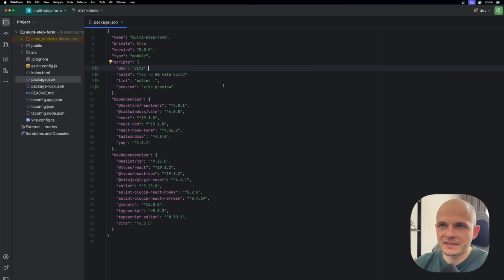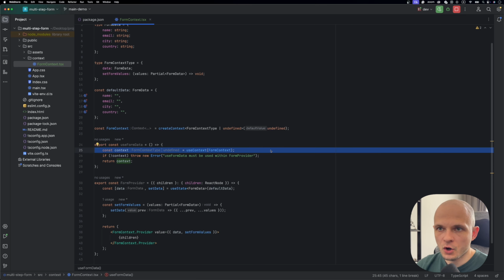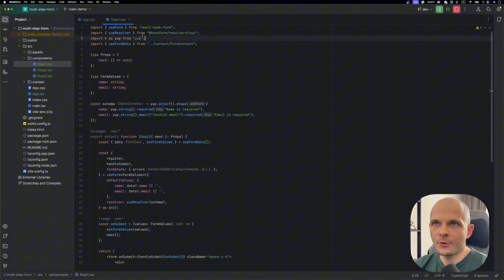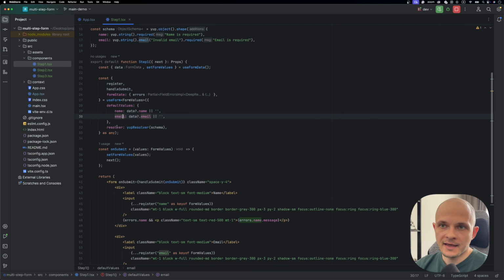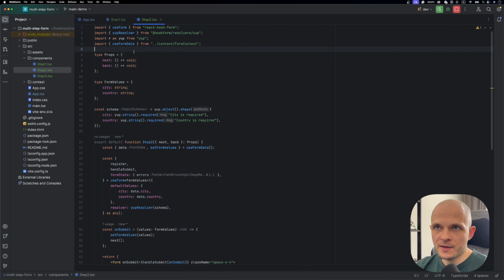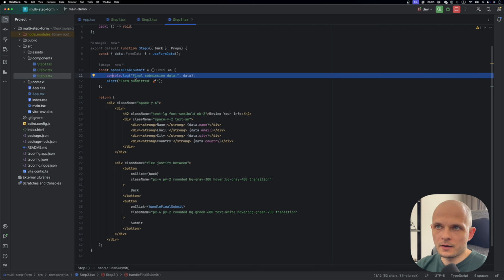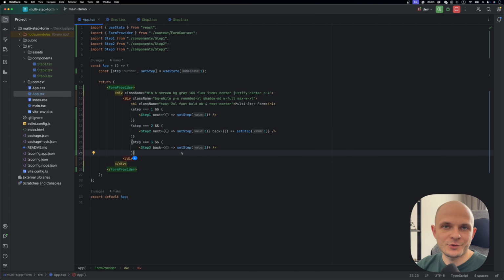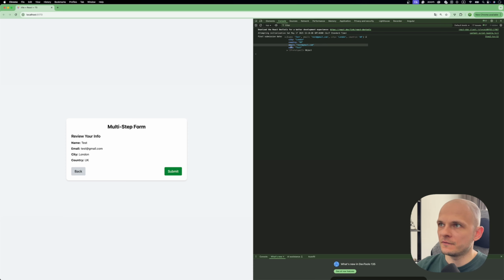Mastering React Hook Form: Build Stunning Multi-Step Forms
Want to build beautiful multi-step forms in React the right way? 🔥 In this video, I’ll show you how to master form wizard flows using React Hook Form and Tailwind CSS 4, all powered by Vite and TypeScript.

No more clunky validation or messy state management! You’ll learn how to:

- Build reusable step components
- Share state across steps using context
- Validate each step with Yup
- Create a clean, responsive UI with Tailwind

Whether you're creating onboarding flows, checkout forms, or job applications — this tutorial will give you the tools to build modern, maintainable, and stunning form UIs. Let’s make your forms as impressive as your features! 💪

📌 Timecodes
0:00 – Intro
0:5 2 – Project overview
1:35 – Form context
3:25 – Creating steps components
9:12 – Final result
10:44 – Wrap-up

👉 What’s your biggest challenge when building forms in React?